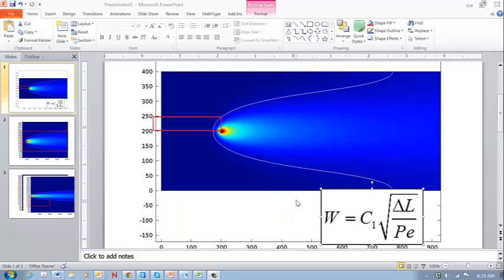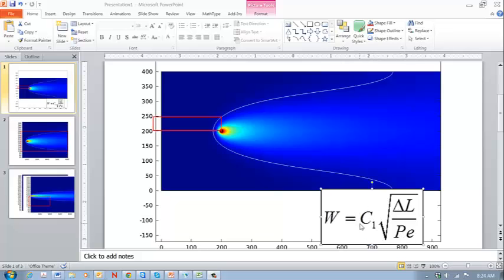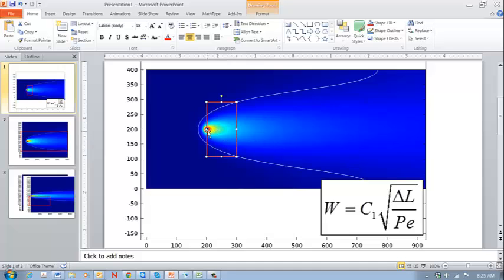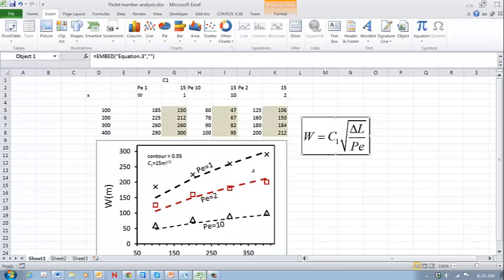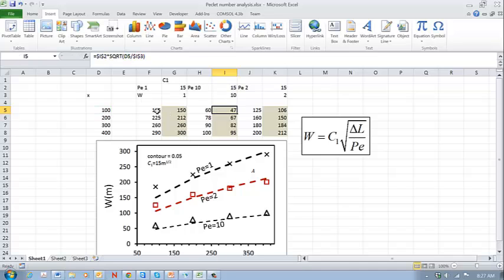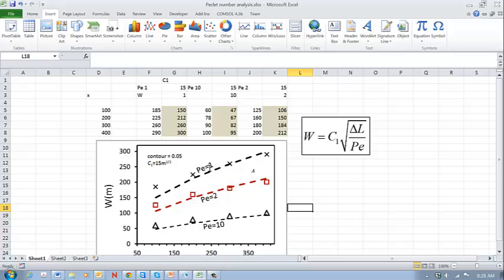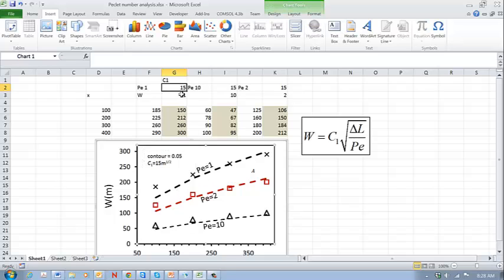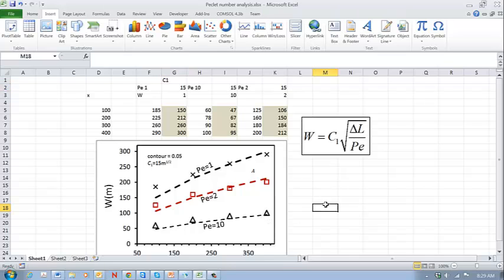Peclet homework comments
comments on the peclet number homework problem